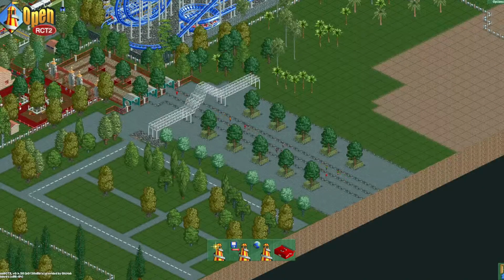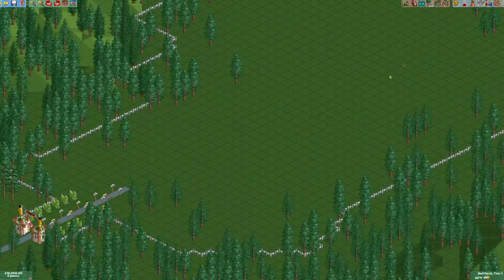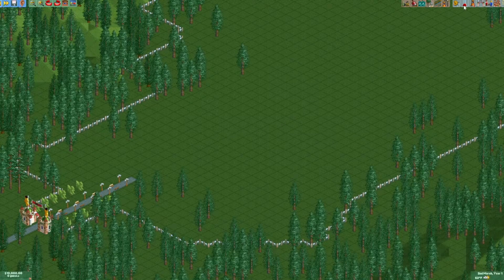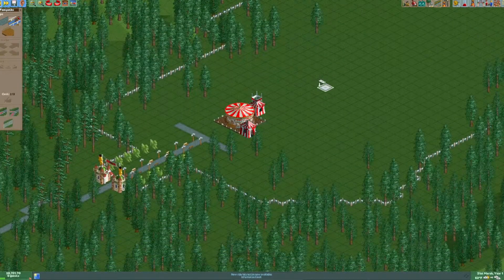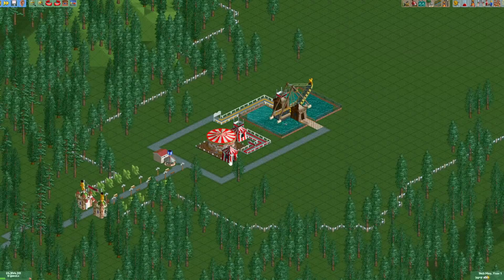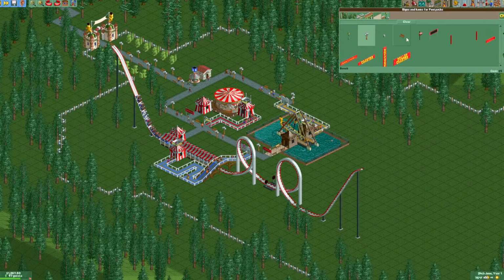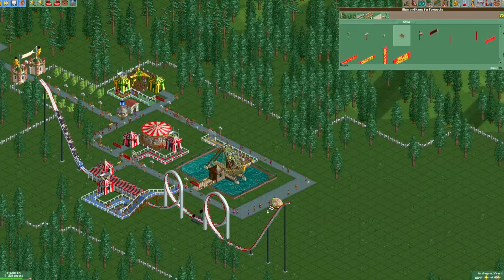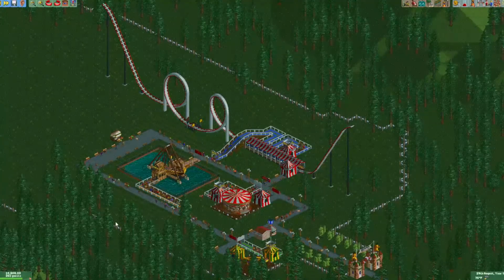Let's Play - Roller Coaster Tycoon (Forest Frontier 1-01)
Howdy howdy, folks! Welcome back to the channel and a trip in the Time Machine back to 2000 or so. To my favorite game of all-time: Chris Sawyer's Roller Coaster Tycoon!

Using Open RCT2 I was able to load up both RCT and RCT2 with all their add-ons (I refuse to play RCT 3 because I feel like Atari just completely changed the simple but wonderful experience that the game was prior.)

So today we start fresh, and will play the original Forest Frontier park. This may be an introduction to the game for you (hint: You can get both RCT1 Deluxe and RCT2 Triple Thrill Pack on Steam for less than $5, and Open RCT2 handles the compatibility with modern versions of Windows for your PC) and a trip down memory lane.

Let's have some FUN, shall we? And don't step in that puke on the path!

Come join the CHAT, say "Howdy", and let us know where you are on the planet.